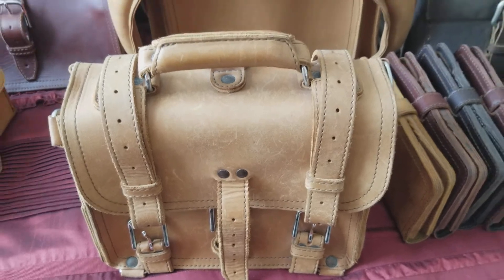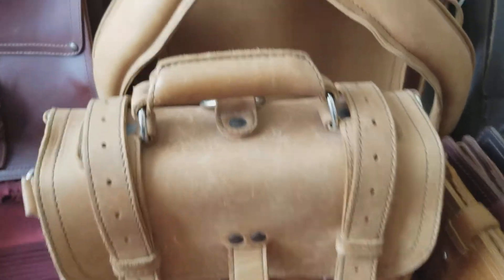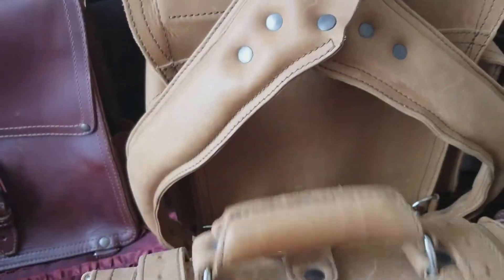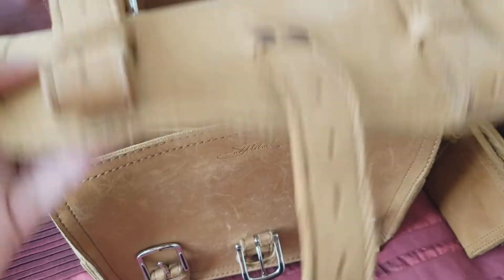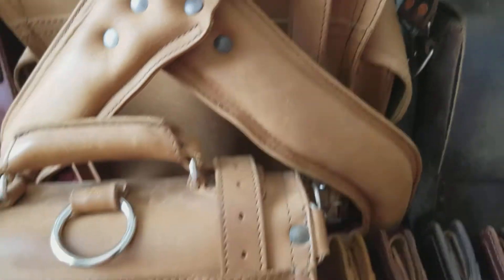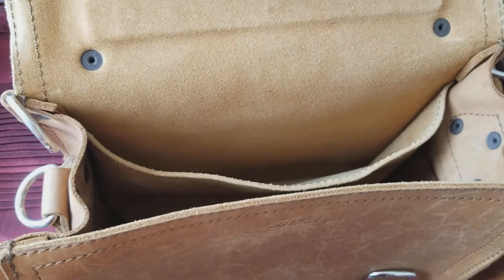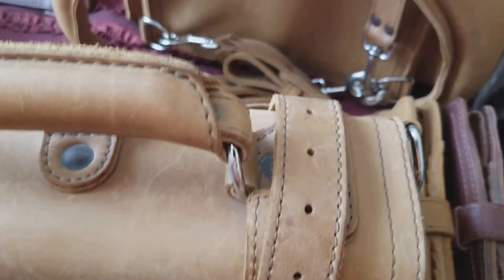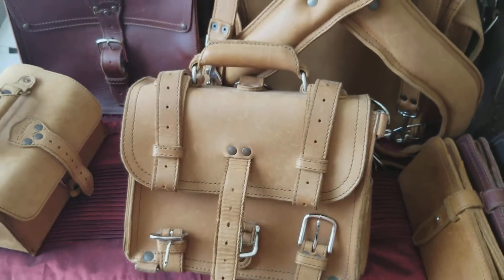Saddleback Leather Small Briefcase 5 and 5 (5 things I like, 5 things I dislike)